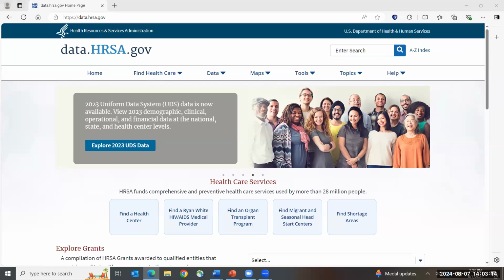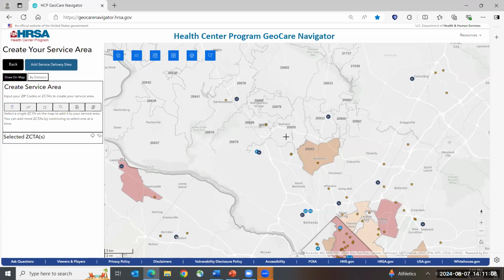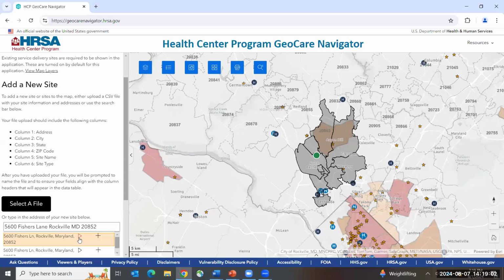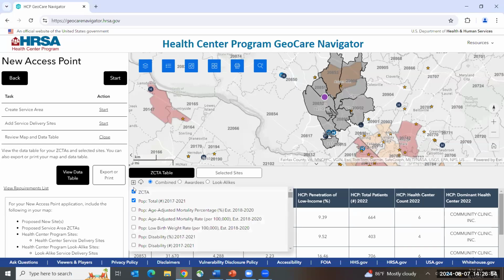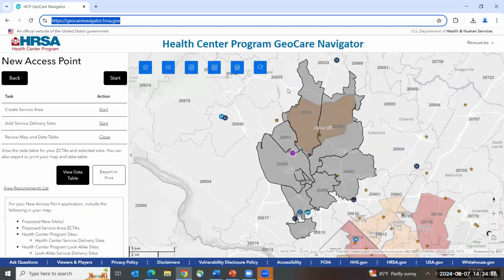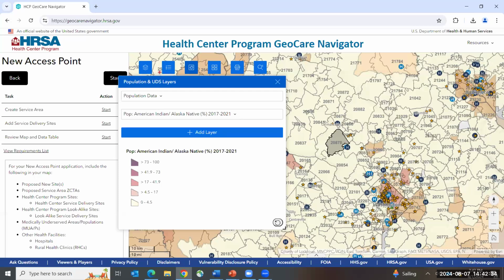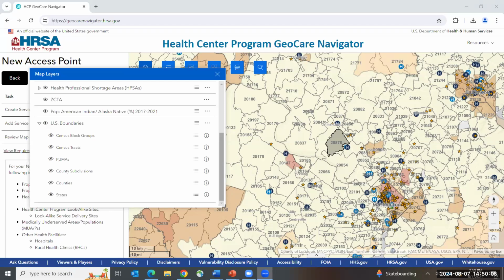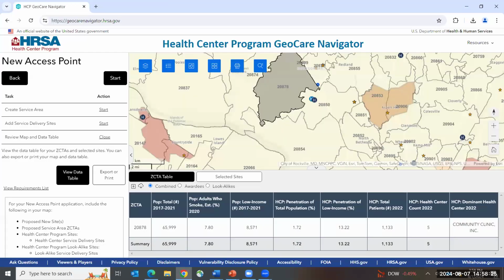GeoCare Navigator training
A video explaining the use of the GeoCare Navigator tool.